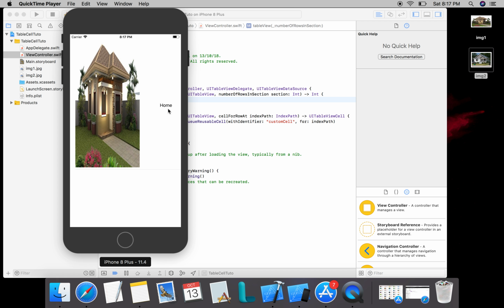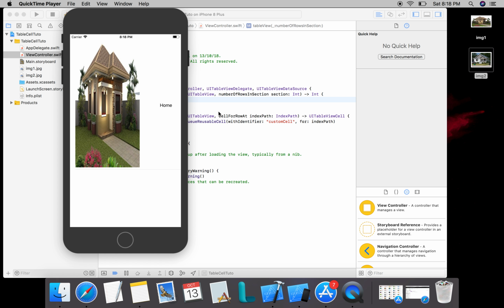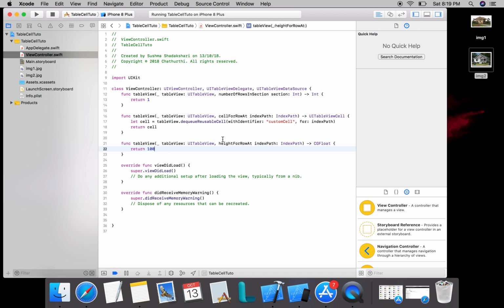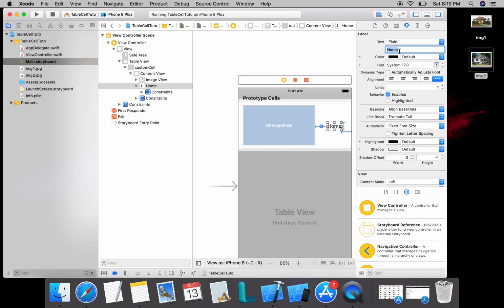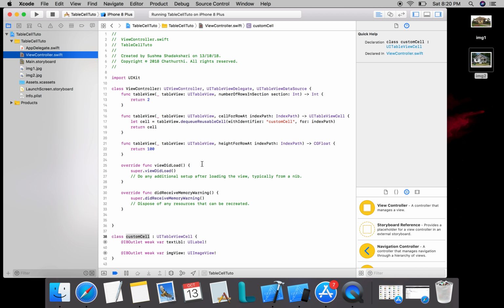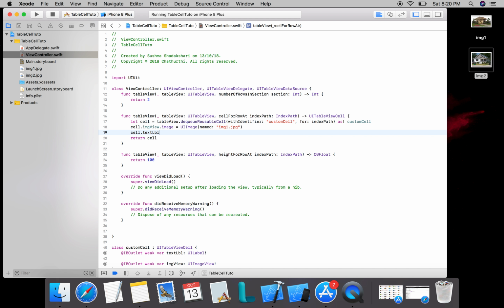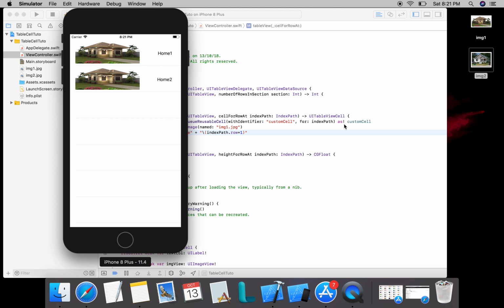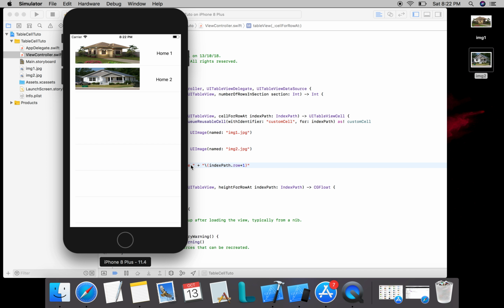Swift : Creating a Custom Table view cell for UI Table view using Xcode- 2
Customising the table view cell in swift